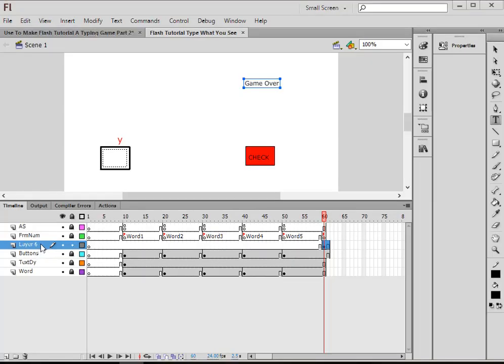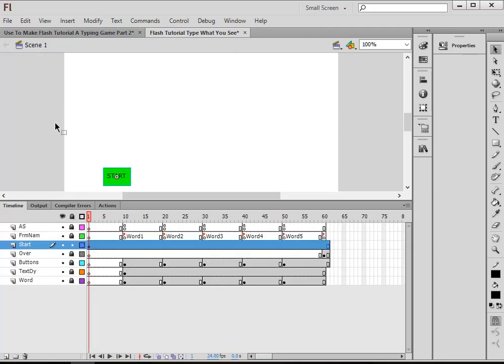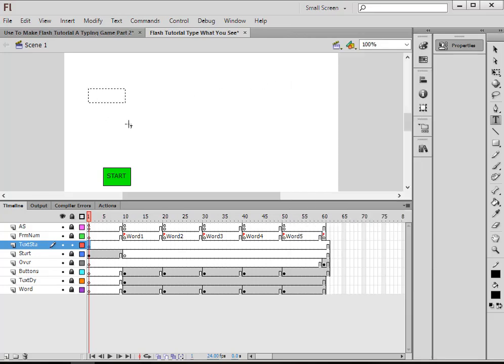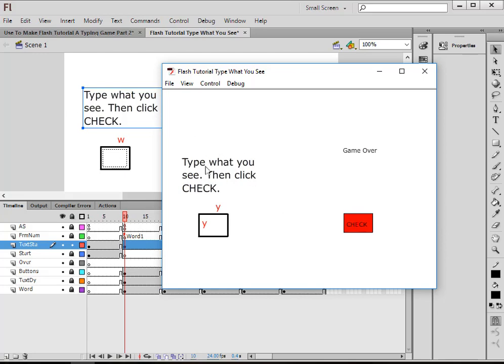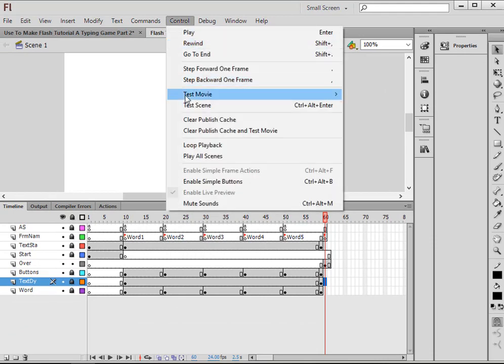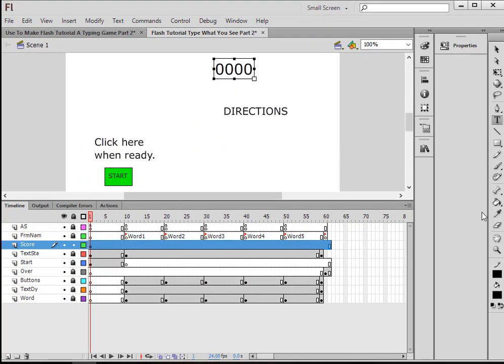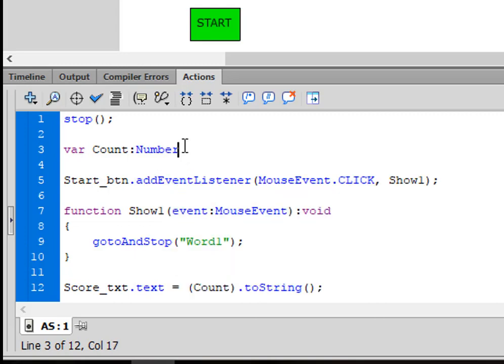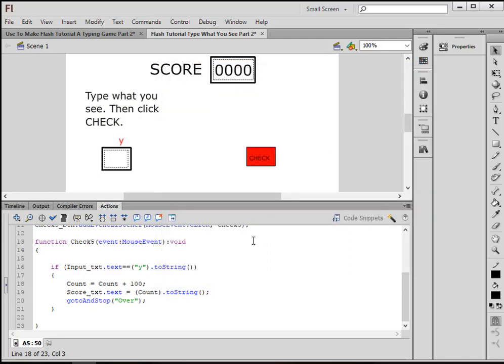Flash Tutorial Type What You See Part 2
When this game is started the player will be shown text. It can be a single letter, a punctuation mark, a word or a complete sentence. The player then types what she has seen. If she is correct 100 points will go towards the score. If she is not correct -50 from the score. A correct response advances to the next word/letter. This is part 2.